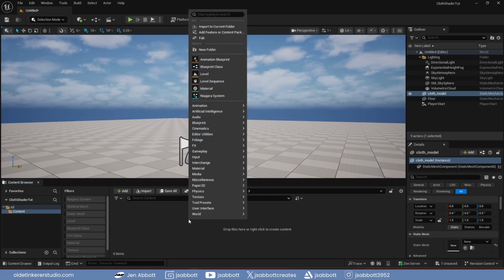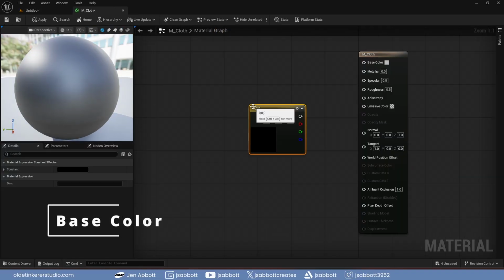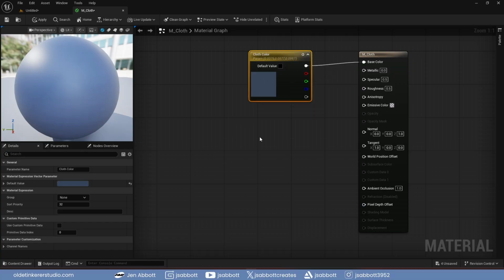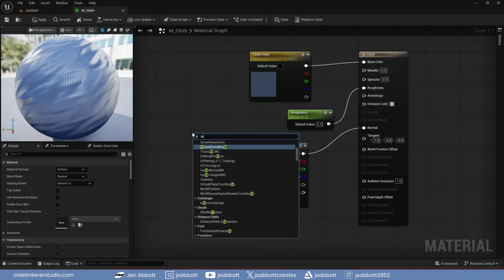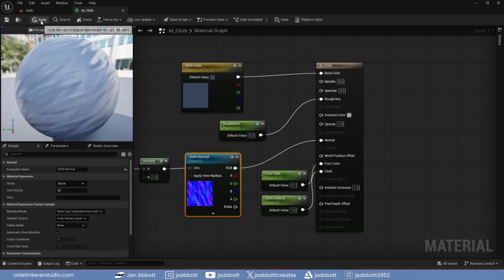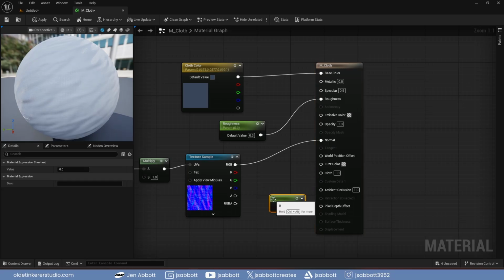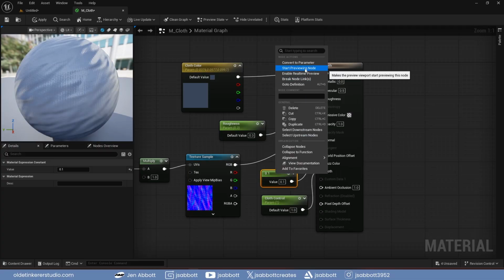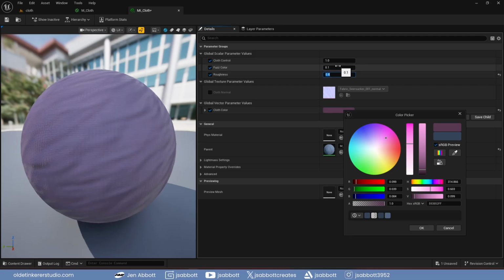Realistic Fabric Materials in UE 5: Master the Cloth Shading Model [Tutorial]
Creating believable fabric materials is an important part of building realistic characters, clothing, furniture, and environmental props in Unreal Engine 5. One common issue with beginner materials is that surfaces often look too shiny or plastic-like because they use the default lighting model without accounting for how real cloth interacts with light.

Fortunately, Unreal Engine 5 includes a dedicated Cloth Shading Model specifically designed for materials like:
• Wool
• Cotton
• Fabric upholstery
• Denim
• Soft woven textiles

In this tutorial, you’ll learn how to:
• Build a basic cloth material
• Add a woven fabric normal map
• Tile the texture for extra detail
• Remove the plastic appearance
• Use the Cloth shading model
• Add realistic fabric fuzz lighting

By the end, you’ll have a simple but convincing cloth shader suitable for games, cinematics, and real-time rendering.

Timeline:
00:00 Opening
00:03 Introduction
00:30 Material
01:21 Base Color
01:55 Roughness
02:27 Normal Map
03:33 Shading Model
05:03 Material Instance
05:25 Conclusion

| Products |
Blender Materials Pack

3D Modeling and Optimization
Materials/Shaders
Rigging
Visualizations
Animations
Effects

Blender
Marmoset Toolbag
Maya
Nuke
Substance Designer
Substance Painter
Unreal Engine